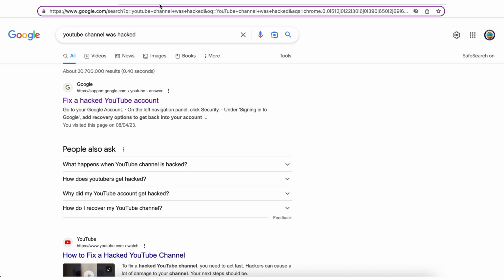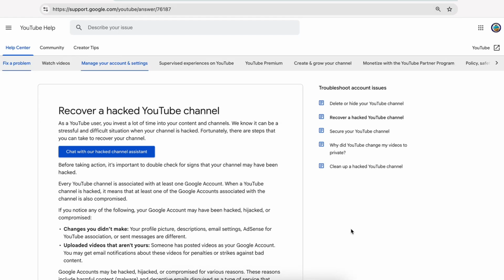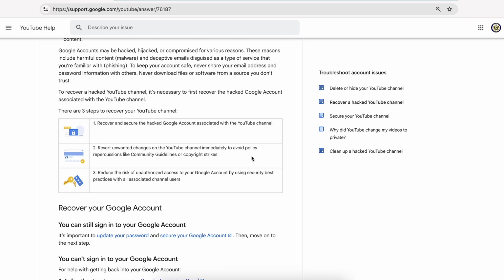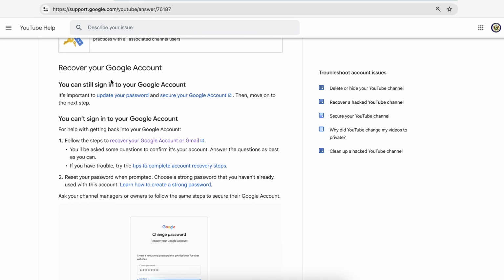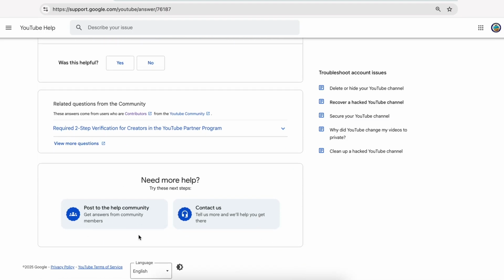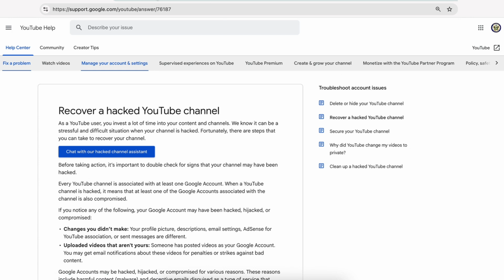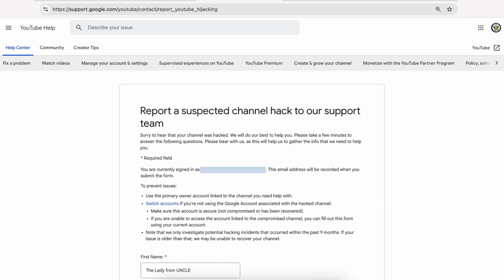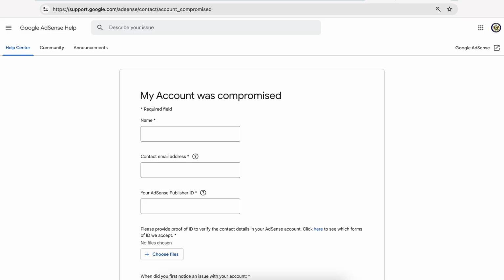How To Attempt Hacked/Hijacked YouTube channel recovery | 2025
When a YouTube channel is hijacked it usually means that the Google Account it is owned with was hacked.

Addressing the hacking of a Google Account is one thing (ie not all that easy as it is usually entirely DIY), but a YouTuber can get assistance with the hijacked YouTube channel part from Creator Support.  The video takes a brief look at what to do.

All the best, and remember that not all cases can be resolved as not all apparent hijackings are, in fact, hackings and hijackings.